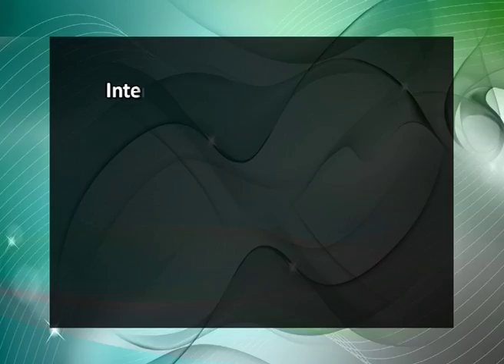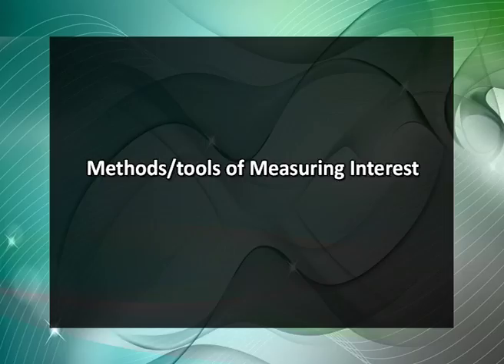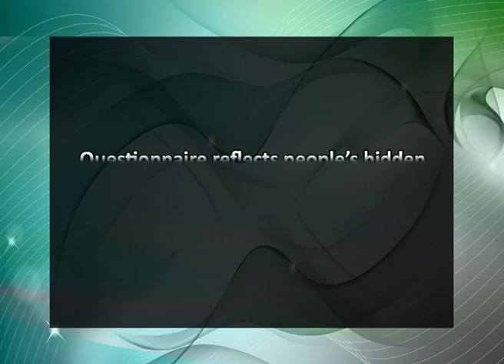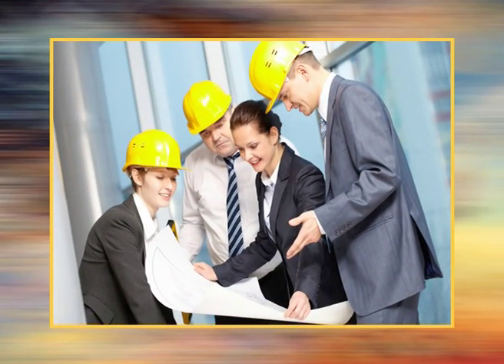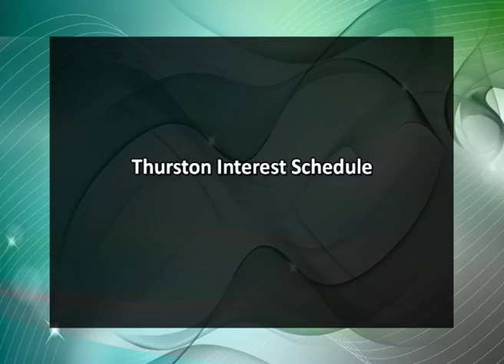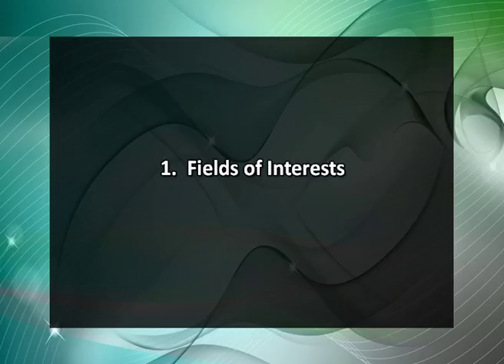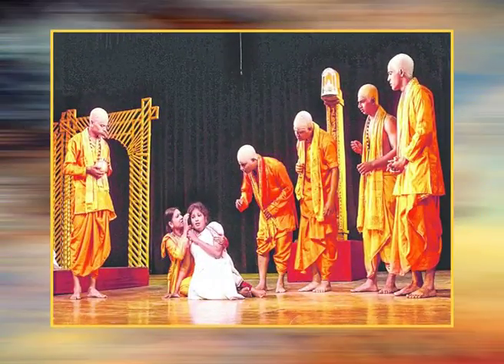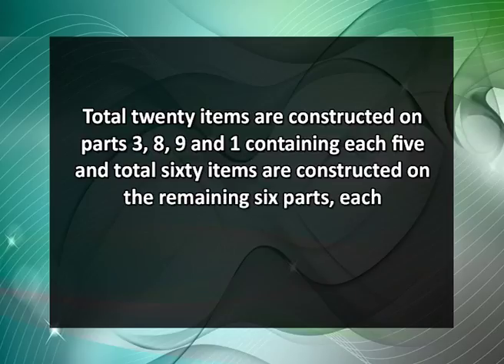Measurement of Interest Different tools